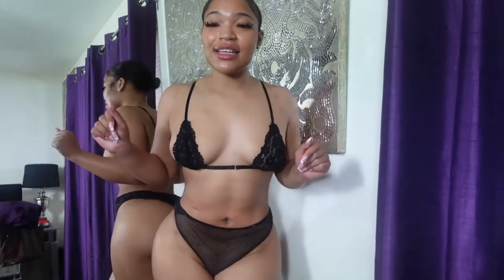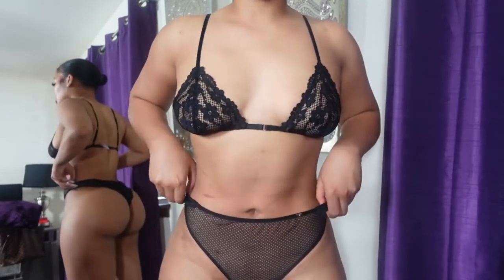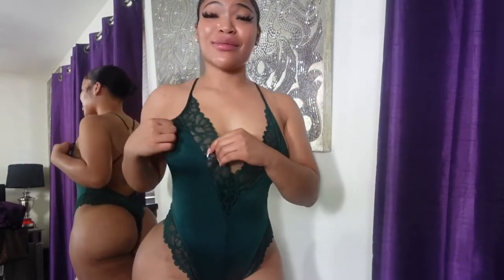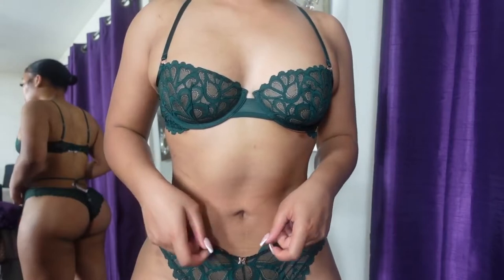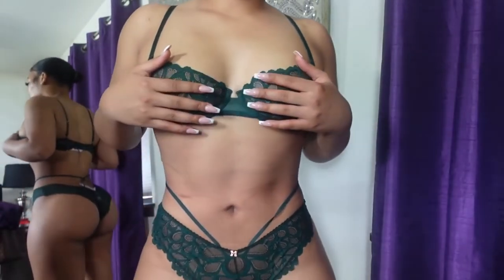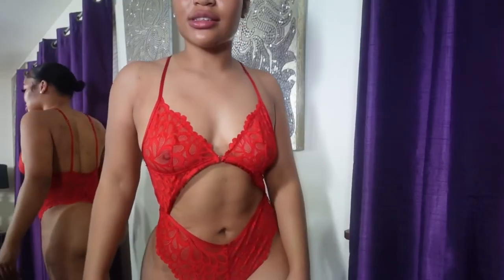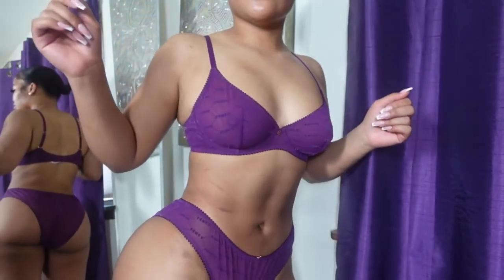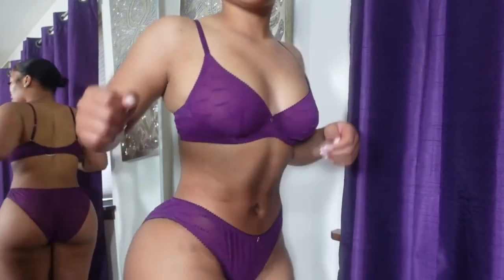GOT BODY Try On Haul